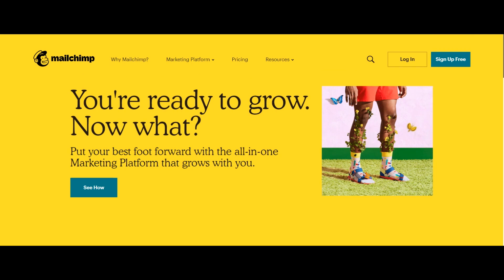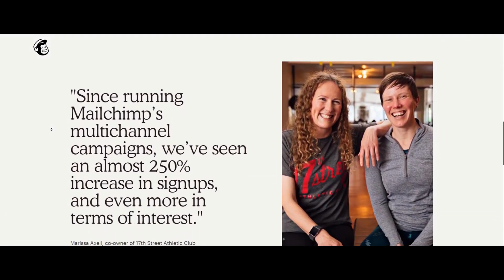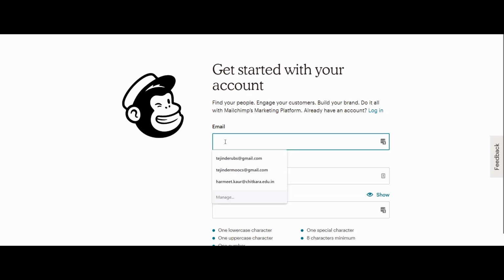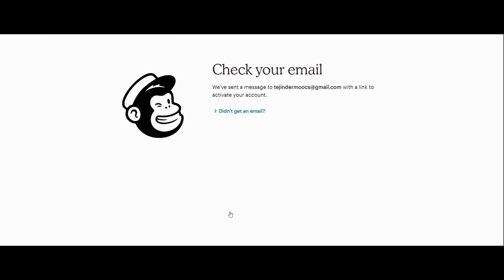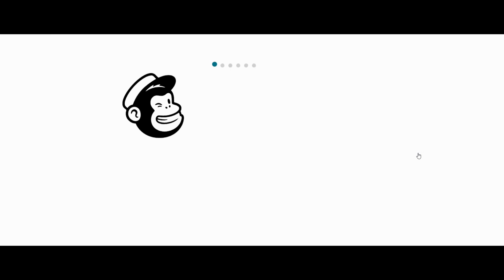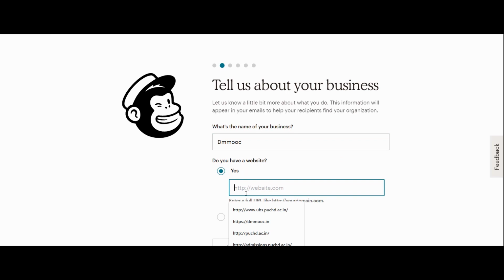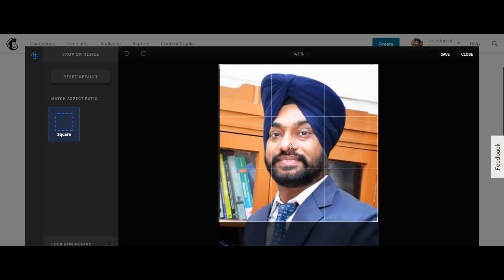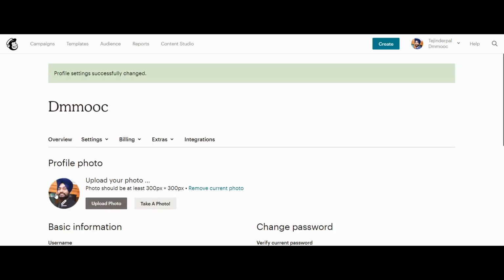Lecture - 54 Mail Chimp Building E mail List and Signup Forms Part 1